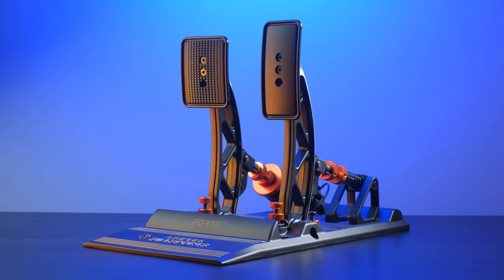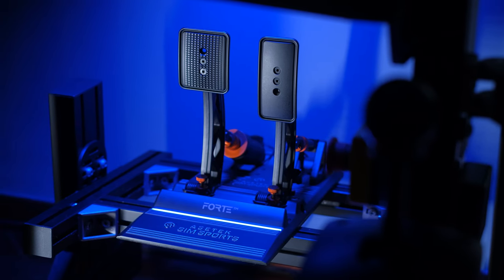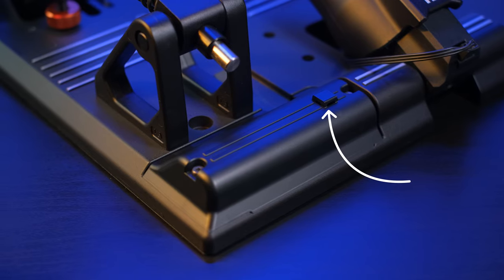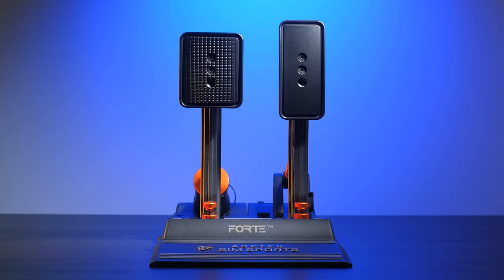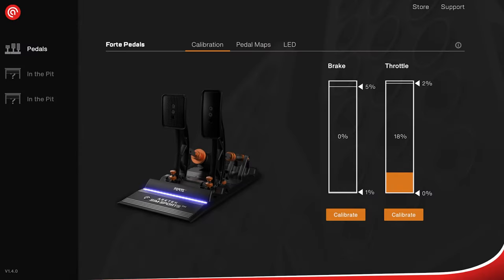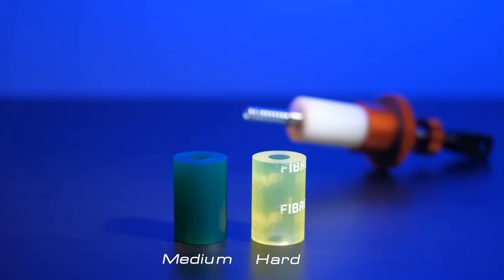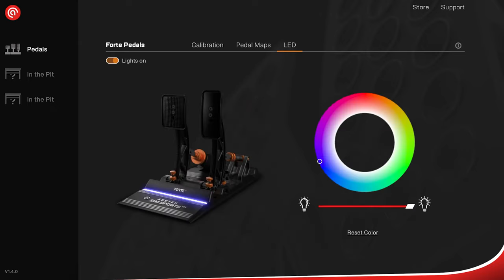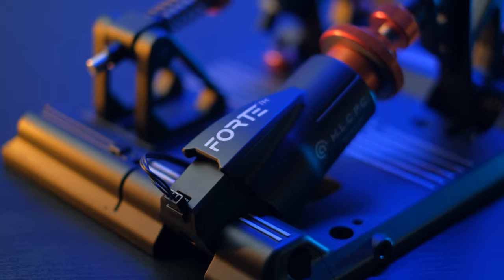Asetek Forte Simracing Pedals - Recensione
Recensione completa della Asetek Simsport Forte, pedaliera che riprende in buona parte il design e le caratteristiche meccaniche e strutturali già osservate sulla Invicta. La Forte è caratterizzata da una costruzione in alluminio pressofuso, da nuove piastre pedale e da un particolare sistema a cella di carico dotato di camera di espansione, definito M.L.C.P.C.

00:00 Intro
02:25 Hardware Overview
08:16 Acceleratore
12:59 Freno
19:19 Software
20:50 Test Drive
22:38 Conclusioni